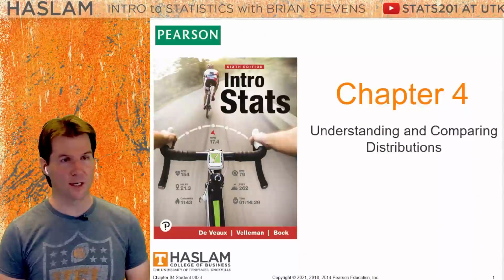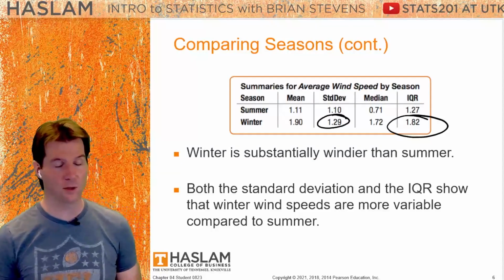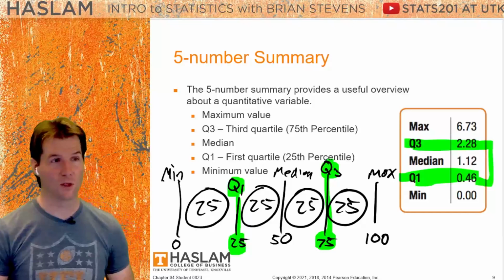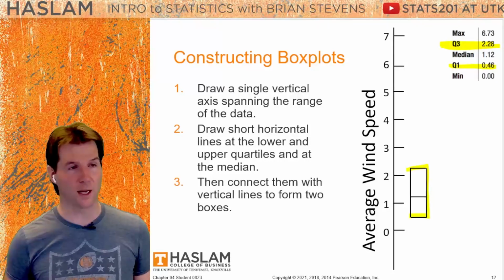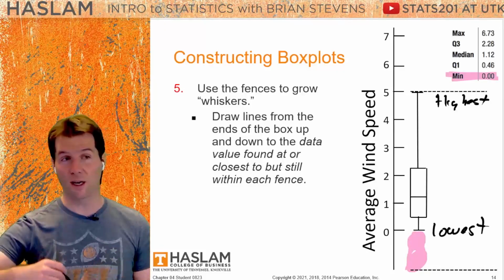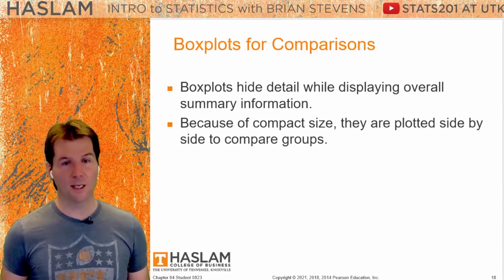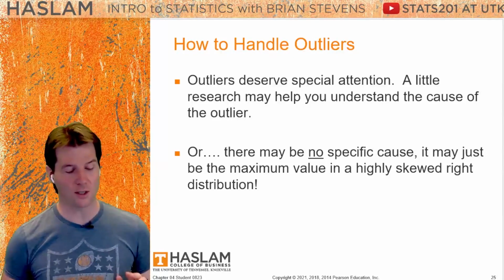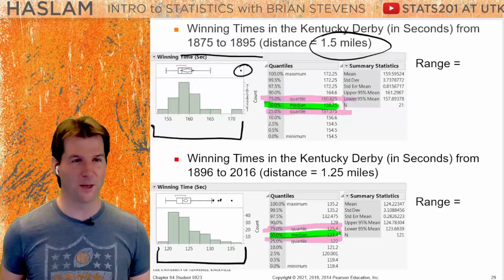Basic Statistics Pt 4: Understanding and Comparing Distributions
In statistics we often compare two quantitative distributions.  Boxplots are a great way to compare multiple quantitative distributions.  We will look at comparing the shape, center and spread for multiple distributions at the same time.